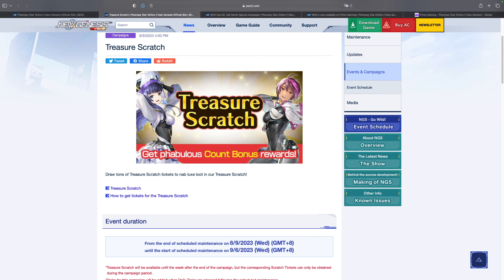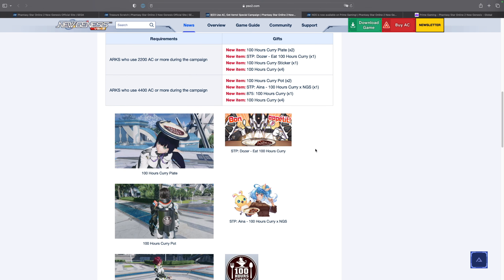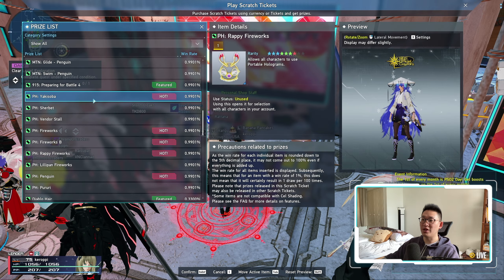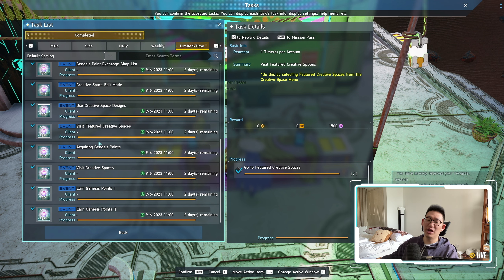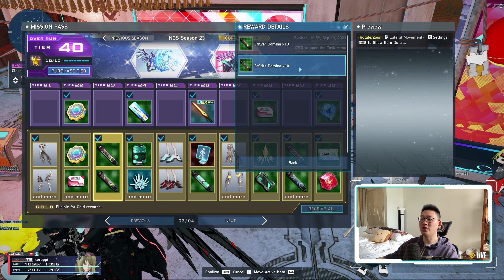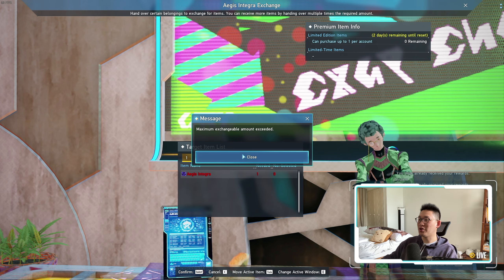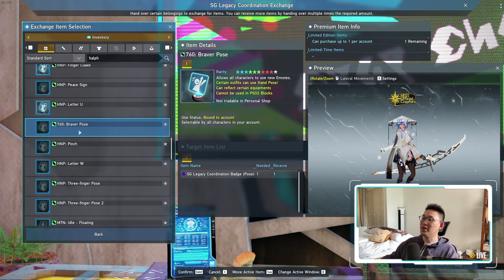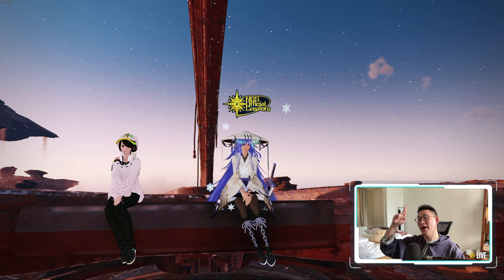[PSO2:NGS] Pre-Maintenance Check List (September 6, 2023)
0:00 Introduction
0:25 Treasure Scratch Ending
1:16 Use AC, Get Items Campaign
2:03 Prime Gaming Rewards
2:22 AC Scratches
2:47 LTQ: A Ruins Interception
3:22 Limited Time Tasks
3:55 Mission Pass Reminder
4:49 Arks Records
5:05 Arks Records Exchange
5:28 Aegis Integra Exchange
6:22 SG Legacy Coordination Exchange
7:15 Alliance Badge Exchange
7:30 Conclusion